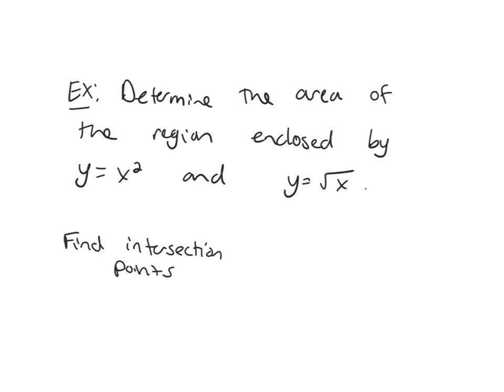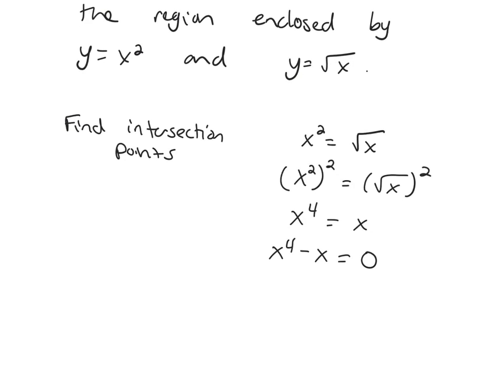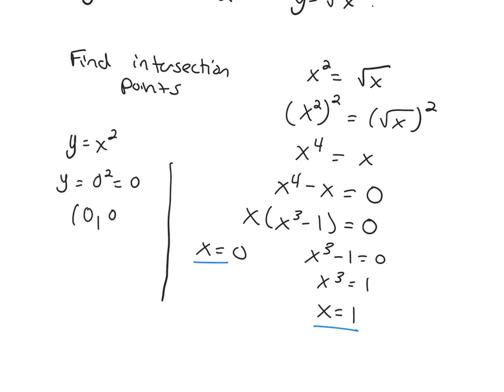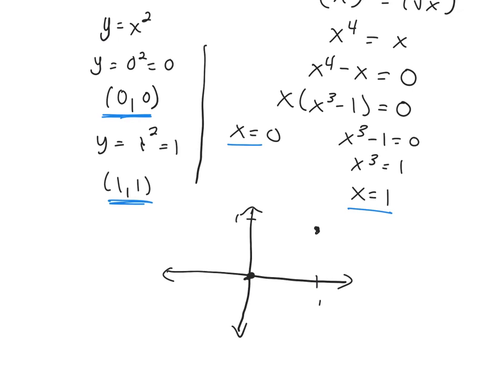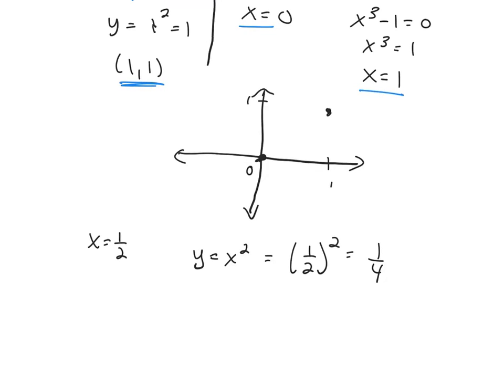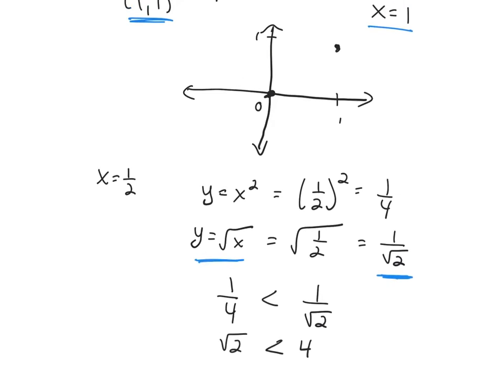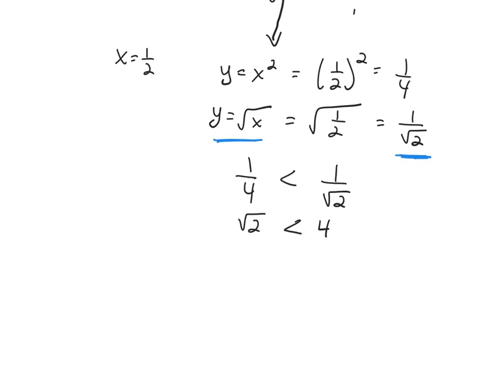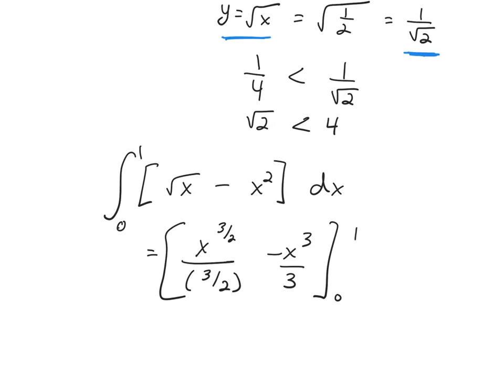Areas Between Curves Example 5